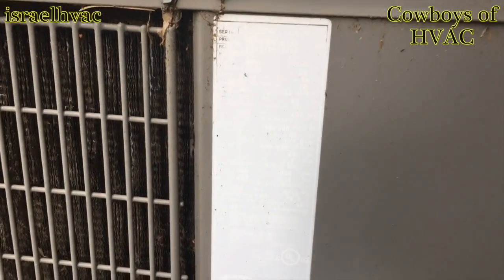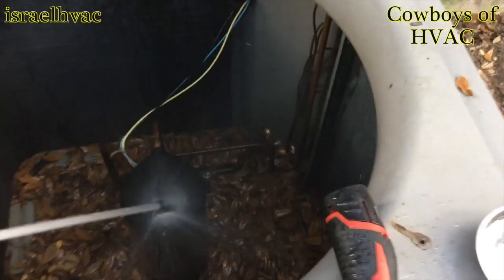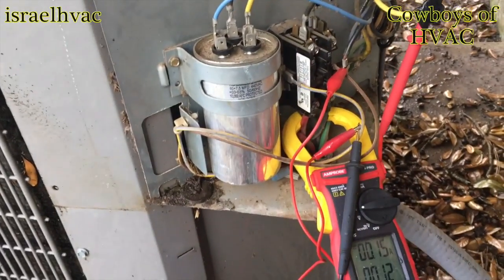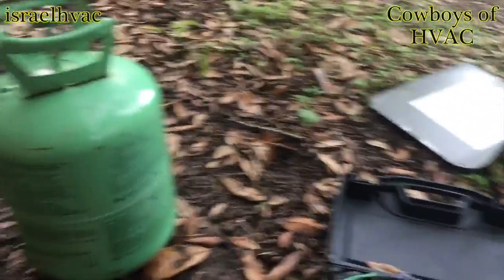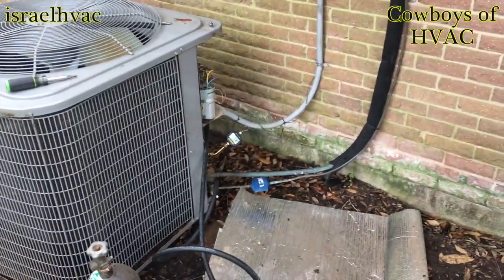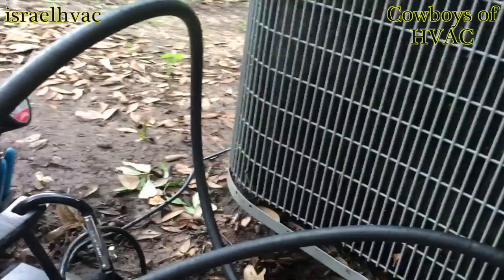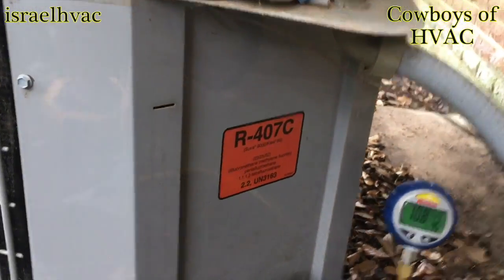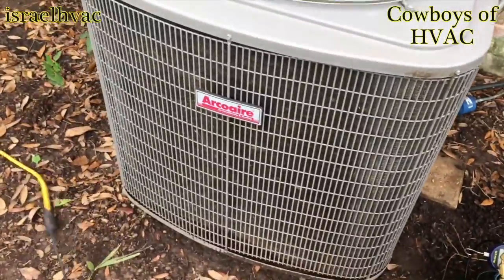No Cool | Refrigerant Leak Repair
Israel Air Conditioning & Heating proudly provides HVAC Services to all of Central Louisiana Including: Rapides, Grant, & Avoyelles Parishes!!!